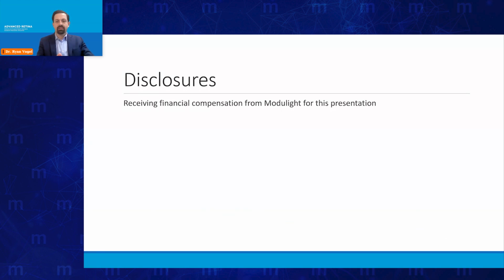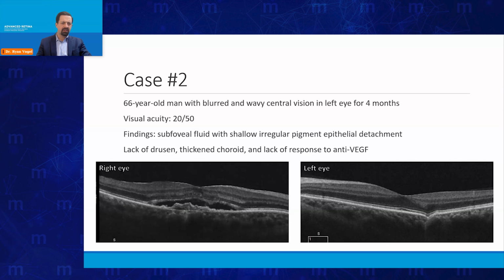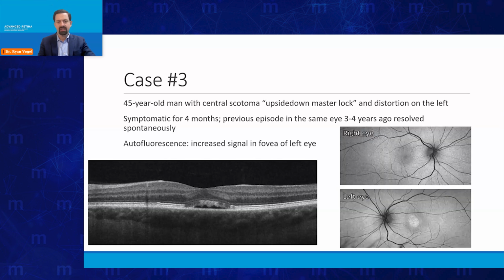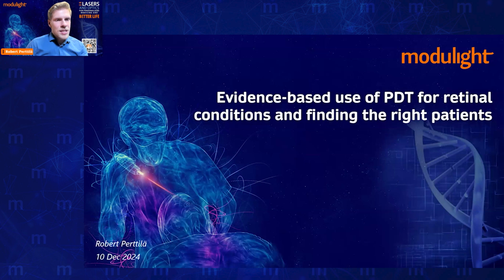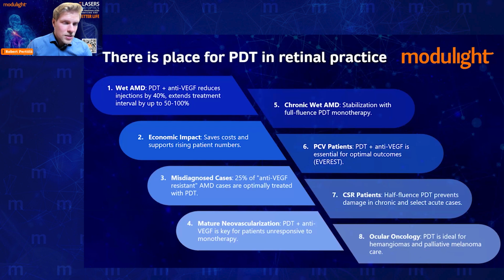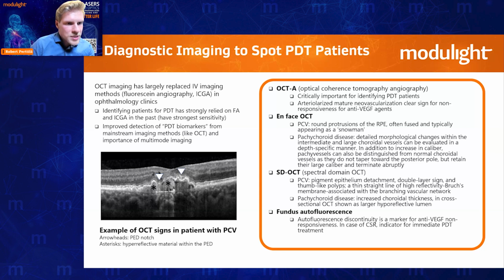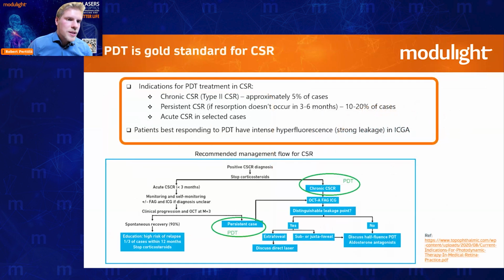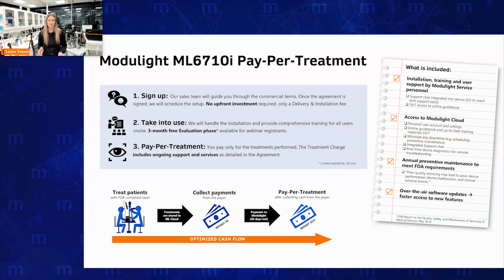PDT User Experience and Clinical Benefits in Retinal Treatments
INDEX:
00:00 Opening and introduction of Modulight by Laura Vesala
03:25 Dr. Ryan N. Vogel: PDT User Experience and Clinical Benefits in Retinal Treatments
19:58 Evidence-Based Use of PDT for Retinal Conditions and Finding the Right Patients, Robert Perttilä
39:10 Laura Vesala gives a quick demo on how to use the ML6710i ophthalmic treatment setup for retinal conditions

Webinar recorded on 2024-Dec-10

This webinar has highlighted the critical role PDT plays in retinal care, especially for conditions with limited alternatives.